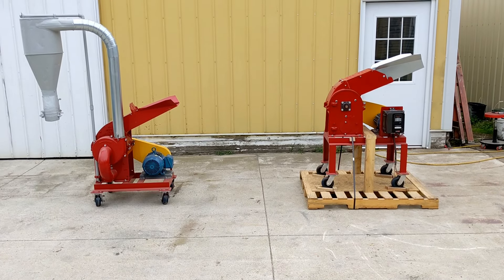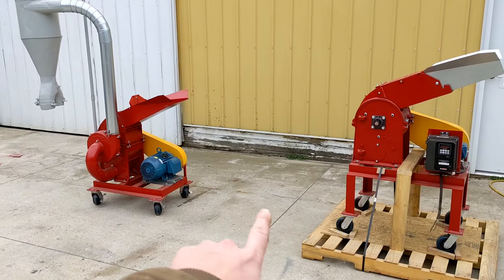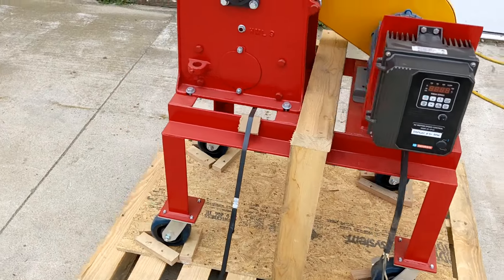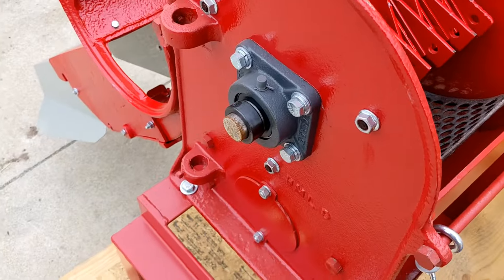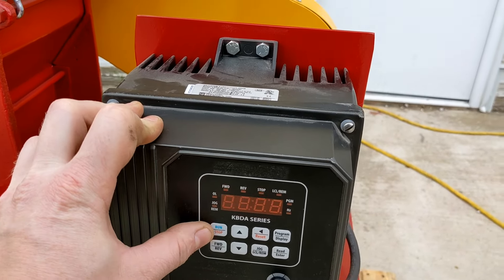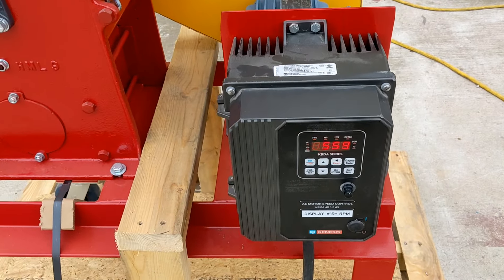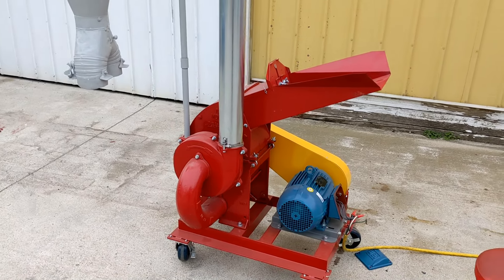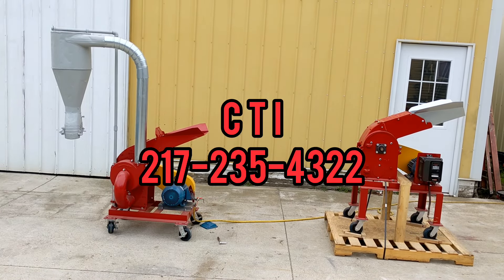C.S BELL No.20 Hammer Mills - Rebuilt Like New